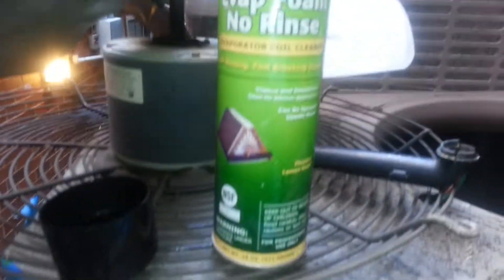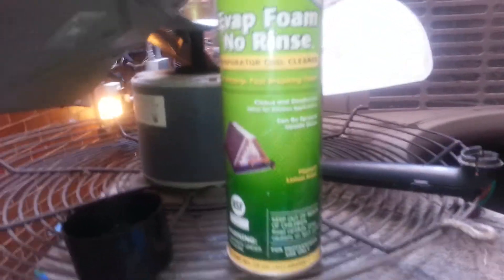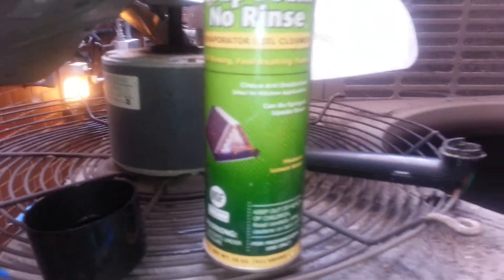mitsubishi electric 2